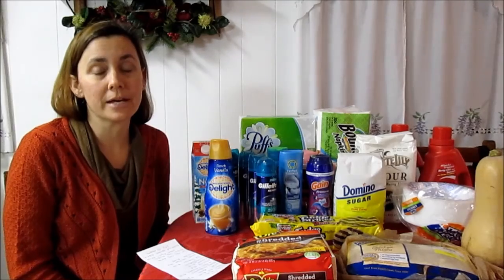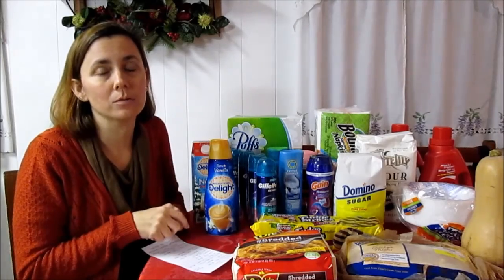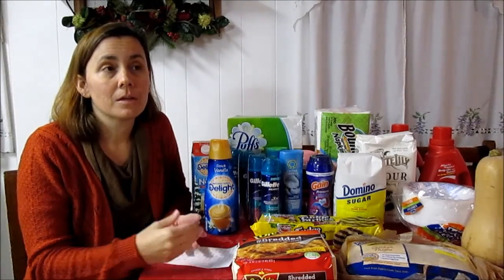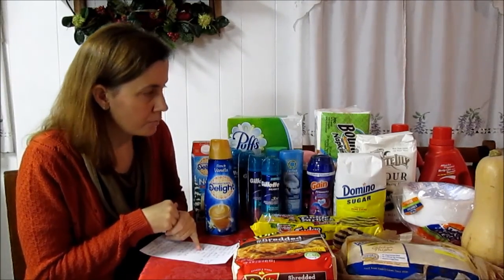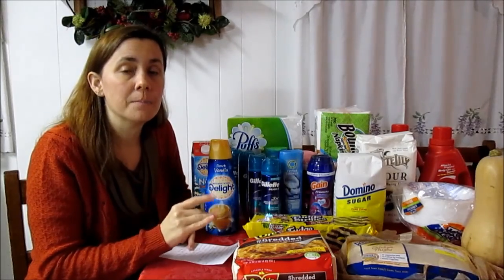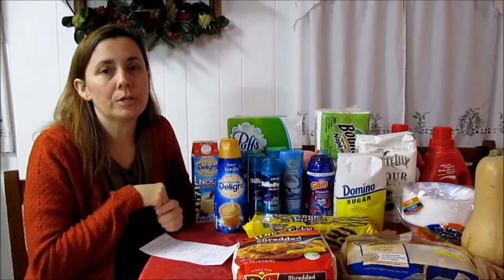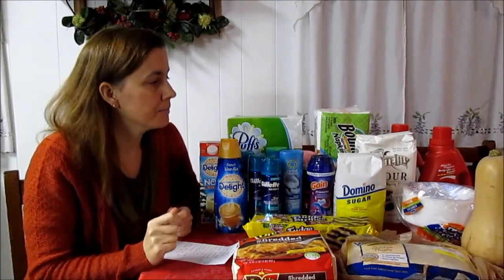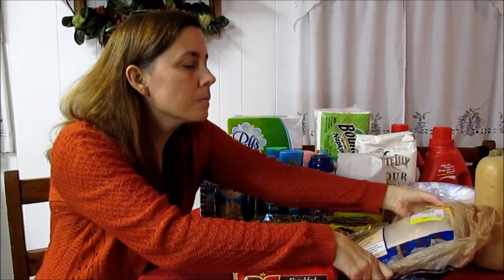Couponing at Kroger by Bargain Bragg MEGA EVENT!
12/4/15  Here are my favorite deals for Kroger's What a Deal Mega Event.  Valid through 12/15/15.
Plus, I include a few tips on building your shopping list.